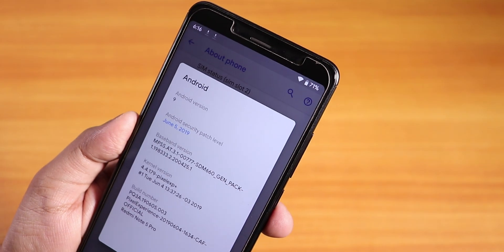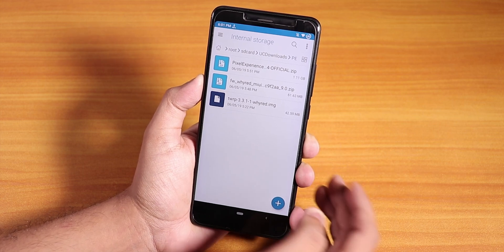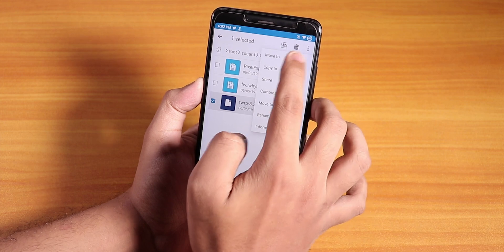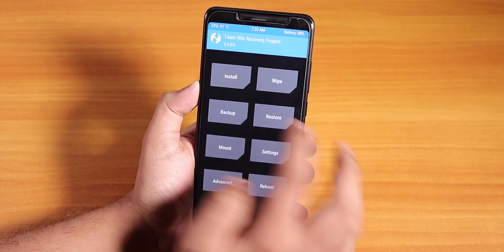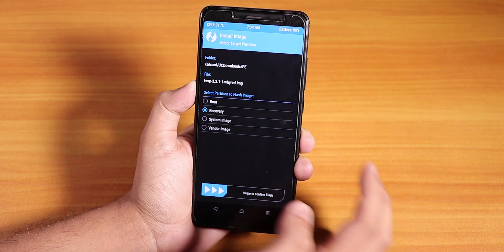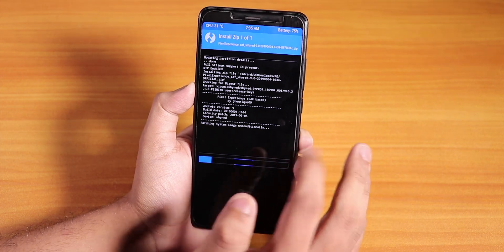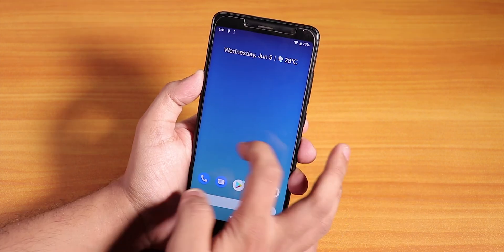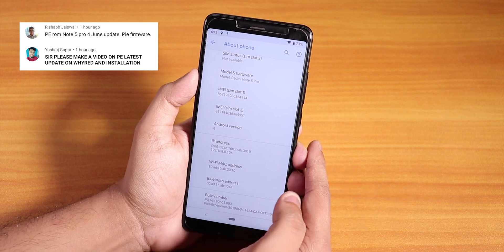How To Flash Latest Pixel Experience Rom On Redmi Note 5 Pro (Pie Firmware)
UPI: titash.sharma-1@okaxis